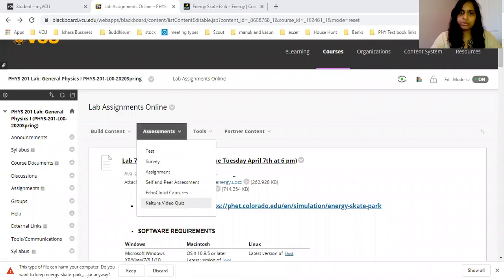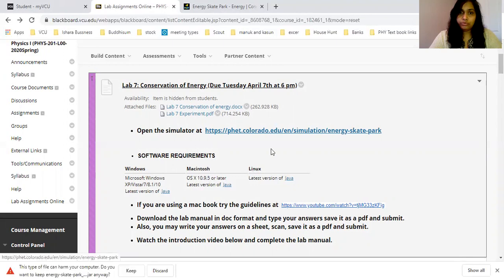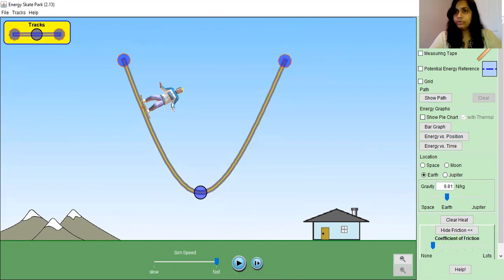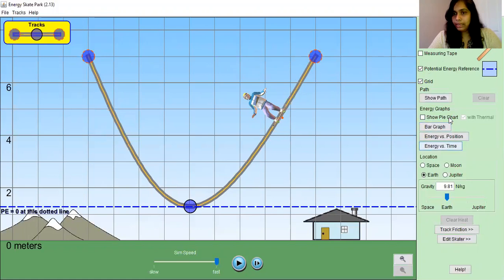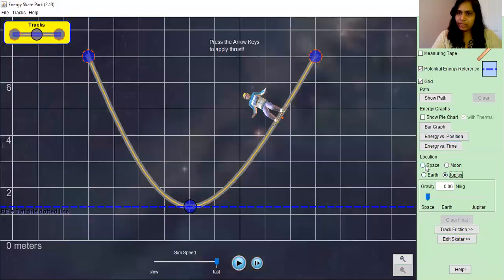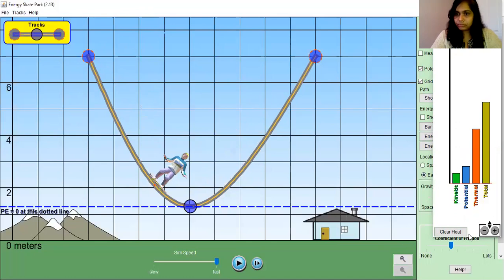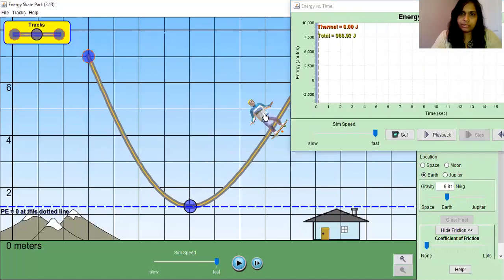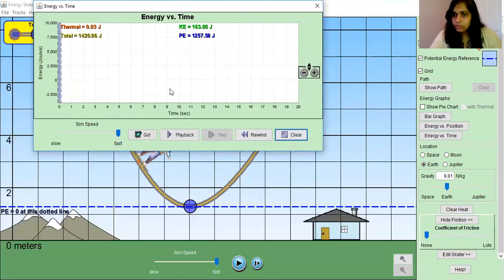PHYS 201 Lab 7 introduction to the PhET simulator